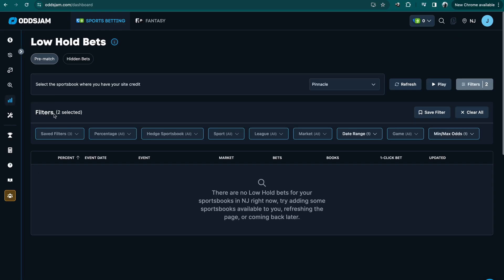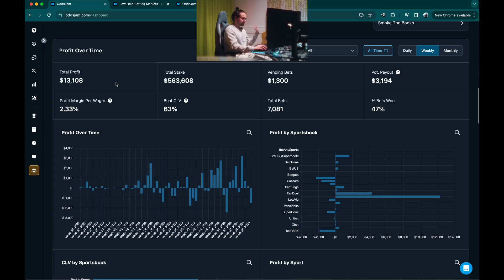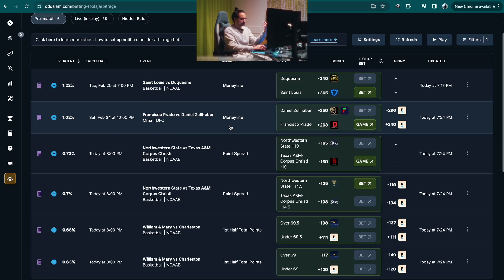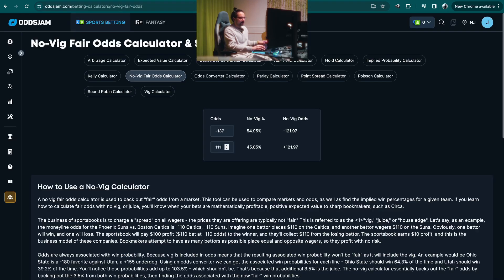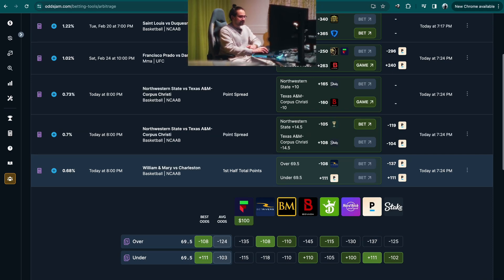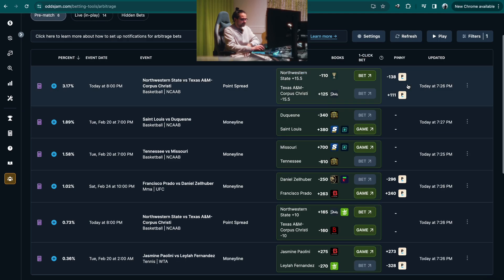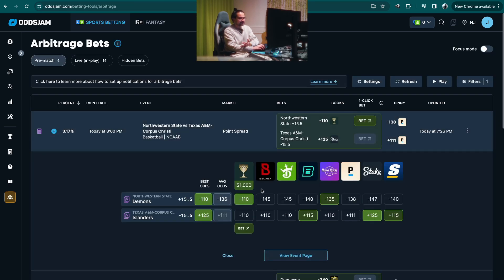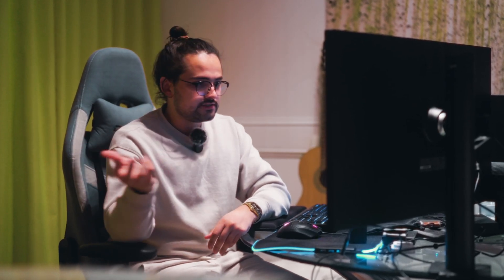Sports Betting: How do You Find Mathematically Profitable Bets?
In this video, we'll explore the world of sports betting and discover how to find mathematically profitable bets. I'll share valuable tips and smart strategies that can help increase your chances of winning when betting on sports.

You'll learn how to analyze statistics, use mathematical models, and identify opportunities that offer a solid return on your investment. We'll also discuss the importance of bankroll management and how to control your bets to maximize your profits in the long run.

If you're ready to take your sports betting to the next level, this video is for you! Join me on this exciting journey and discover how to find mathematically profitable bets.

Connect with Juan G. Ortiz